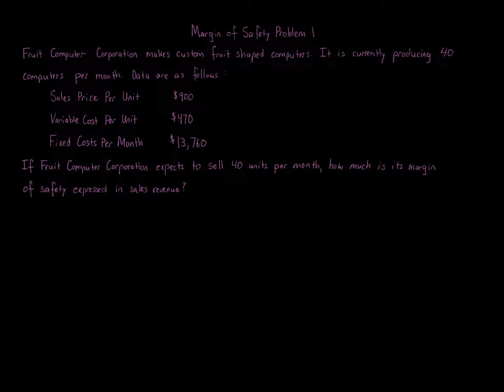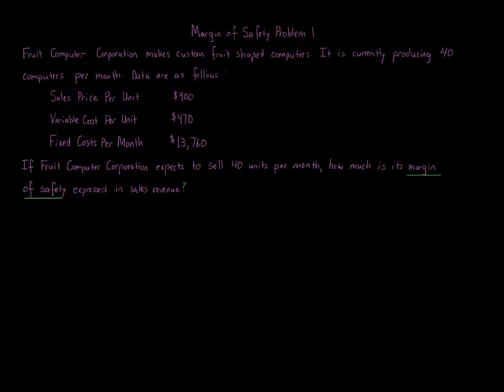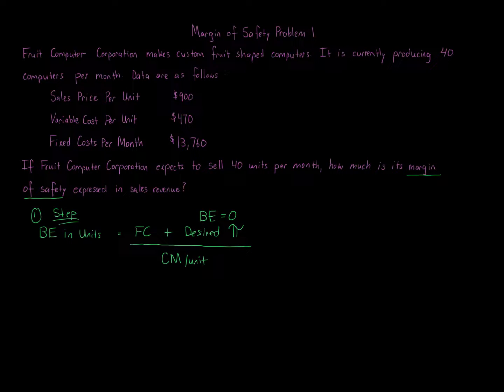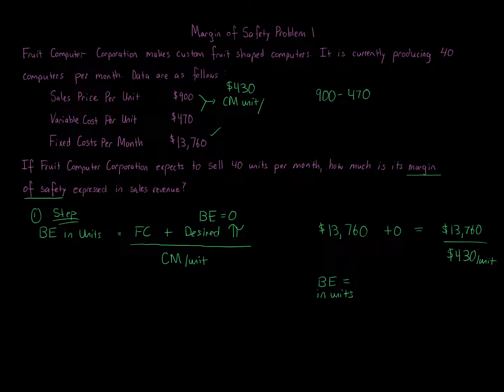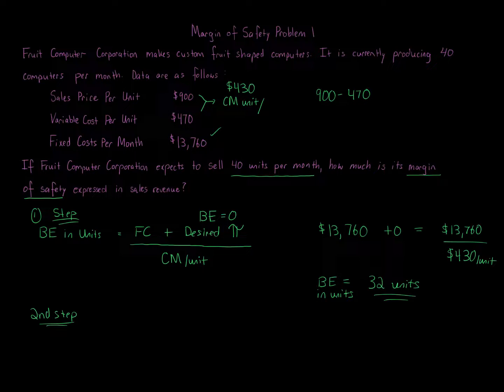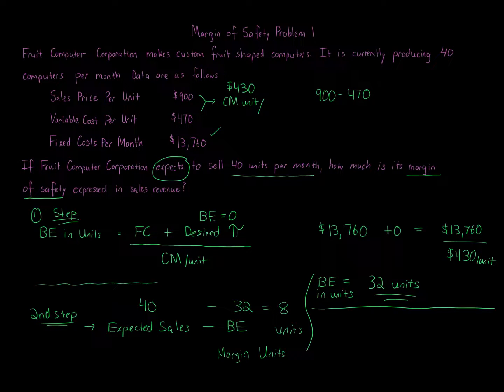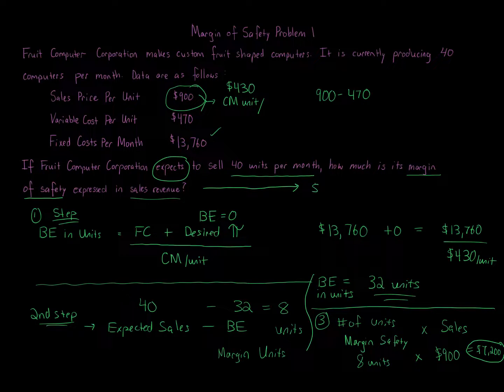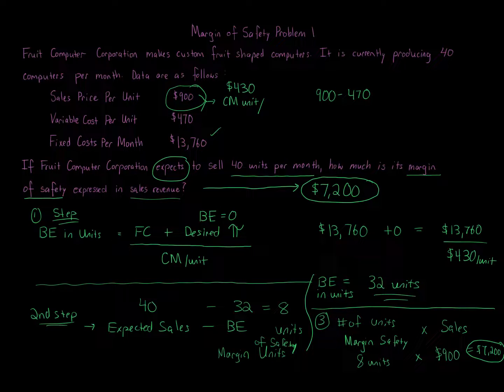Margin of Safety Problem 1